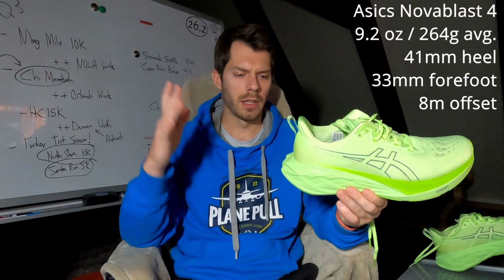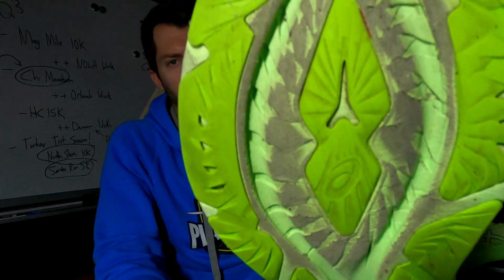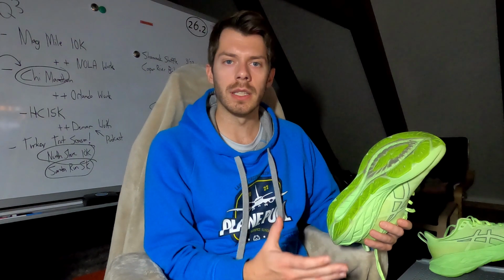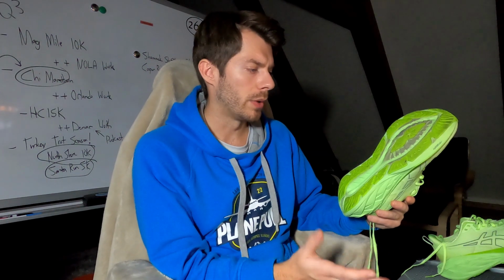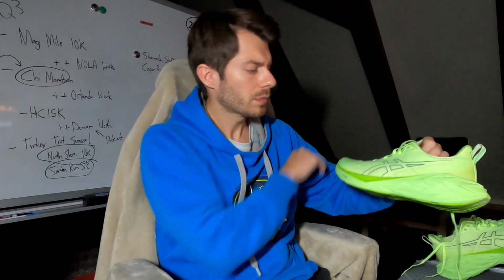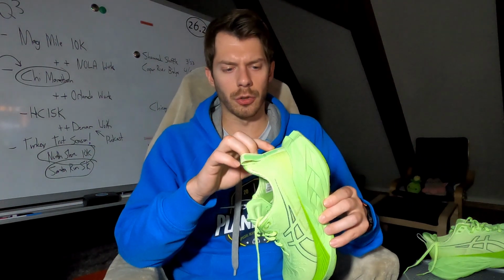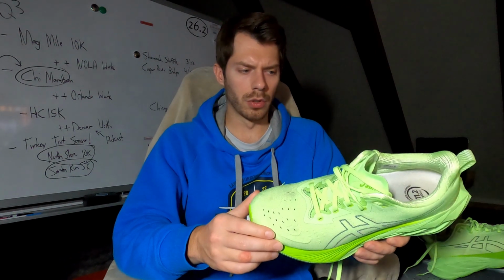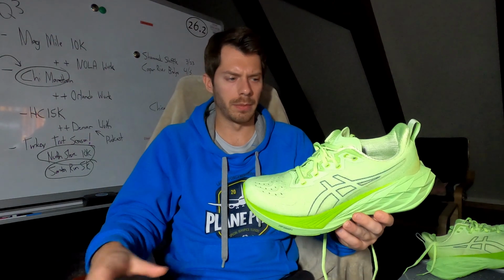Asics NovaBlast 4 Review (200+ Miles)